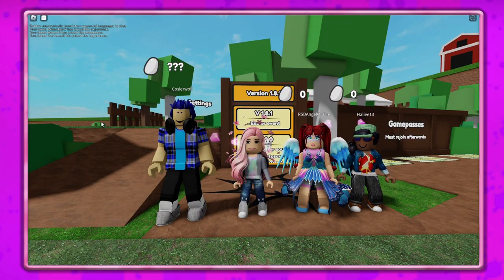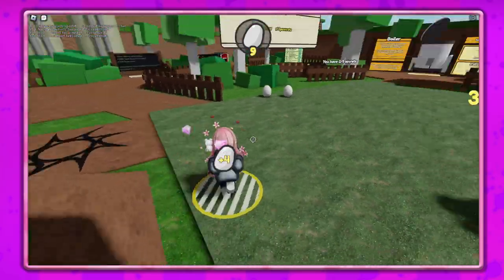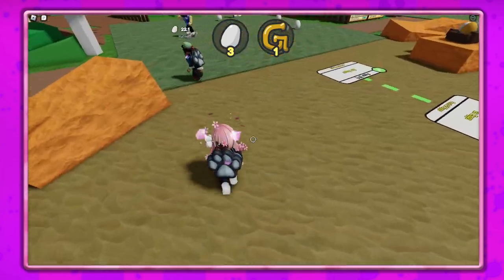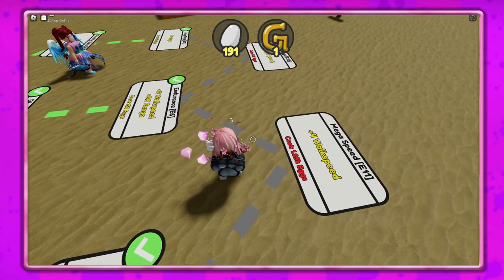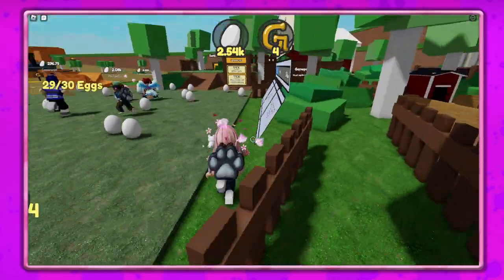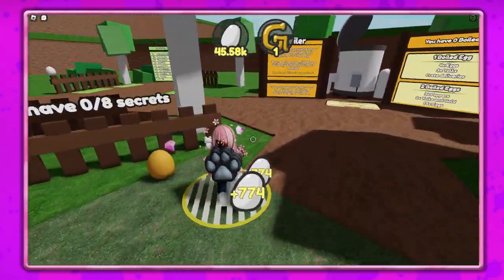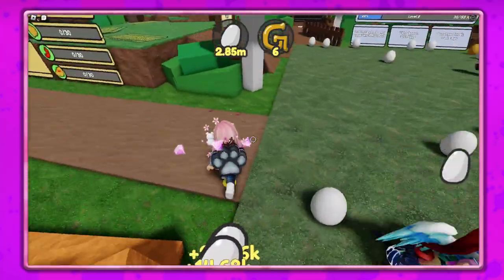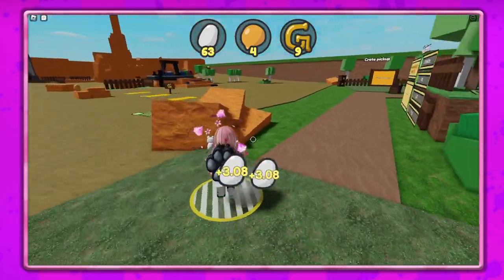"Reset Warning!" | Roblox | Egg Tree Incremental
Also check out  @Haliee13  @cosierwolf @RSDAngelOnFire